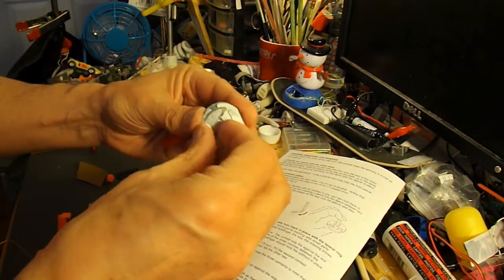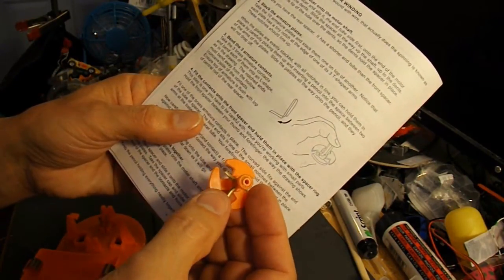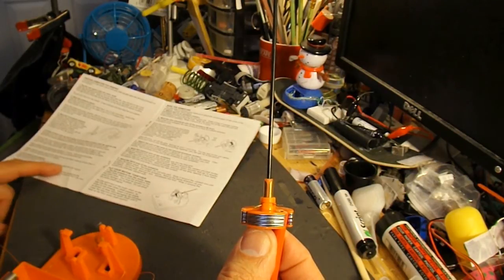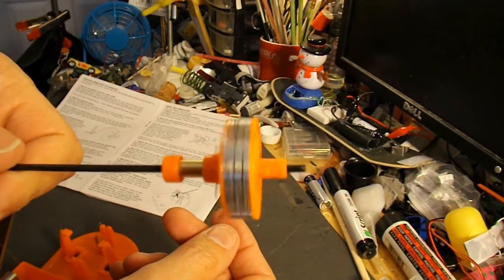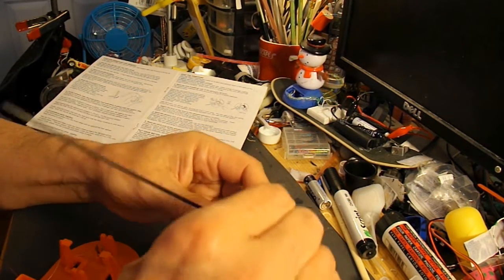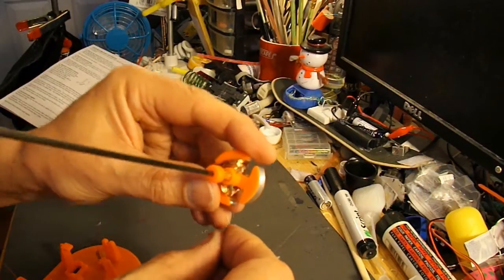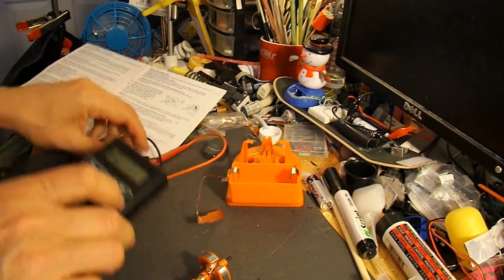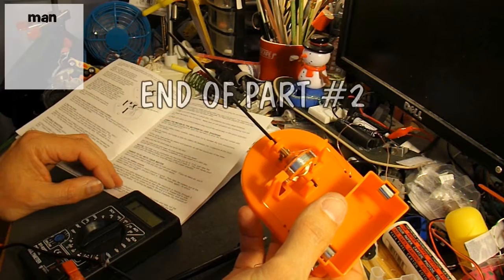Let's assemble a Build Your Own Electric Motor kit PART #2 of 3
PART #2 of 3. There has been a surge of interest in my 'Home made electric motor drives home made toy car' project which is quite a difficult build and some people are really struggling to get it to work so I thought I would assemble this kit and film the whole build in real time. It is a very long video split into 3 parts. On the car project the magnets spin and the coil of wire is fixed, with this boat the motor is the more normal way round with the magnets fixed and the coil spinning.

My original car project is here and you need watch all 3 and read all the video descriptions to find all the extra information I have added to help people get it to work.

I found this kit in a charity shop so I have no idea when it was originally produced. With this new boat project I will not be giving any extra information. If you want to know how it works or how to build it you will have to find a kit and read the instructions. It is a commercial kit so it is copyright and I will not be reproducing them

I found this one on Amazon but it is out of stock
I did spot this kit which is more basic and looks rather expensive for what it is

Editor Serif MoviePlus Starter Edition